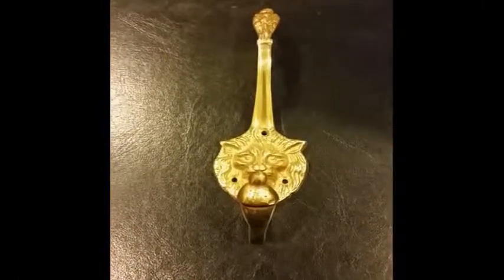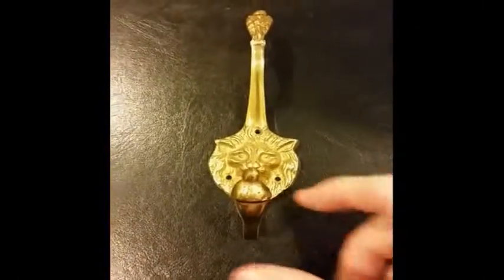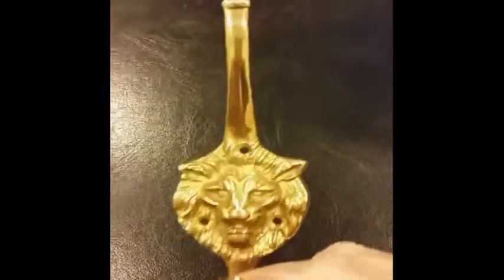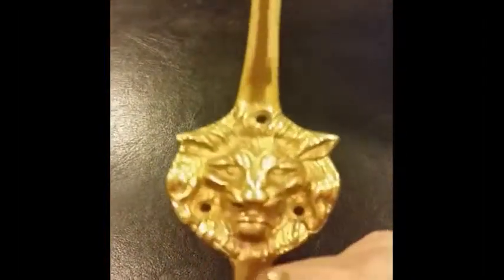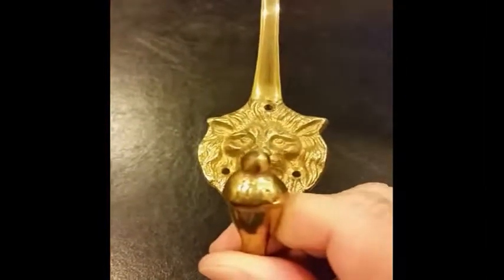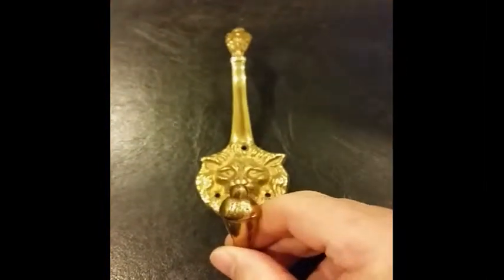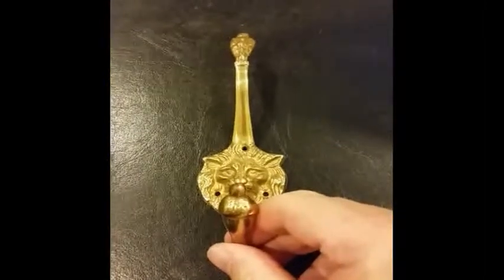Solid Brass Lion Robe or Hat Hook Product Code HWHK010US3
From LookInTheAttic.com - Solid Brass Lion Robe or Hat Hook Product Code HWHK010US3